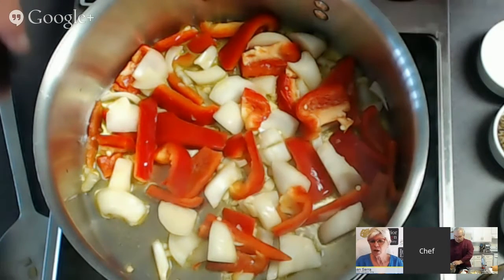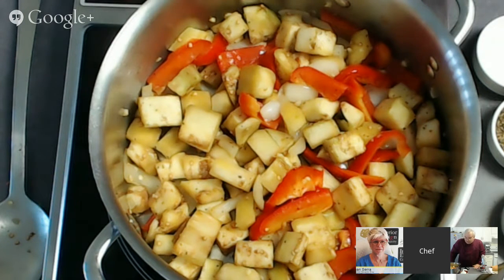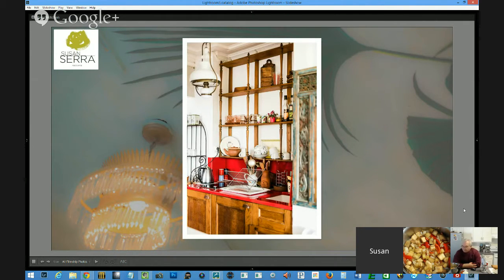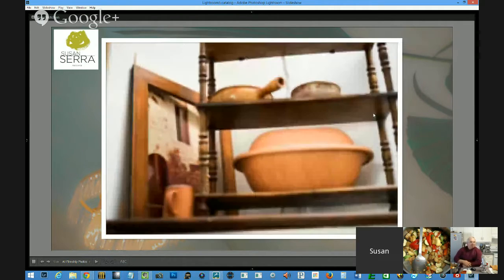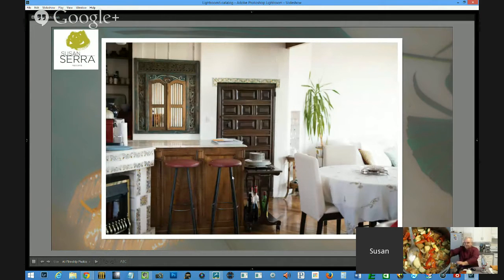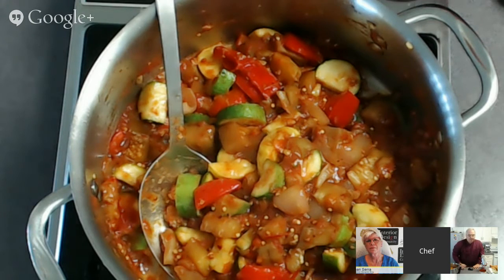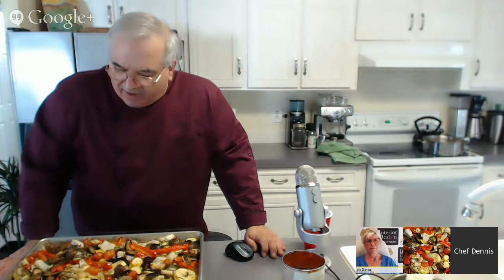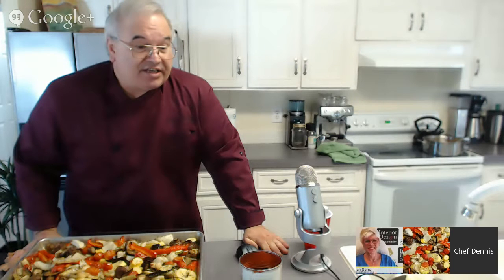Around the Kitchen Table - Ratatouille Two Ways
I hope youi'll join +Susan Serra and me this week as I share recipes for making *Ratatouille Two Ways*

*I will be making the classical cooked down version and my personal favorite Mediterranean oven roasted version*

*Mediterranean Roasted Ratatouille Recipe*
*Ingredients*
1  Sweet Onion- Large chop
1  Head of Garlic peeled (leave the cloves whole)
1  Eggplant (leave the skin on and cube)
1  Zucchini –sliced
1 Yellow Squash – sliced
1  Fennel Bulb –sliced the bulb and some of the stalk, add the leaves as seasoning
1  Large Bell Peppers your choice of color -sliced
6 Stalks celery -sliced
1 Pint of Grape Tomatoes
3 Sprigs fresh rosemary
3 Sprigs fresh thyme
Fresh Ground Black Pepper to taste

*Instructions*
Wash and cut the vegetables in a variety of shapes and sizes but try t0 keep them bite size.
Rinse the herbs.
Combine everything in a large bowl with enough olive oil (about 2 Tbsp) to coat the vegetables, add the salt and pepper and mix well. Place them in an ovenproof dish. Cover the dish with foil and bake for 45 minutes
At this point the vegetables should be cooked but not colored, and there should be cooking juices at the bottom of the pan.
Remove the foil and bake for another 30-45 minutes, keeping an eye on the progress until the cooking juices have mostly evaporated and the vegetables have taken on a nice roasted aspect.
Remove the sprigs of herb and serve immediately, or at room temperature.